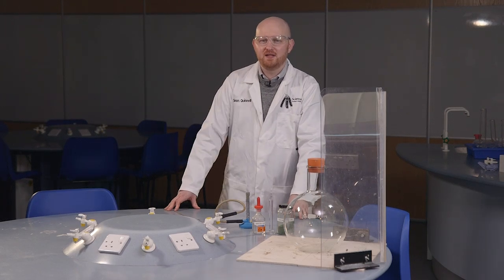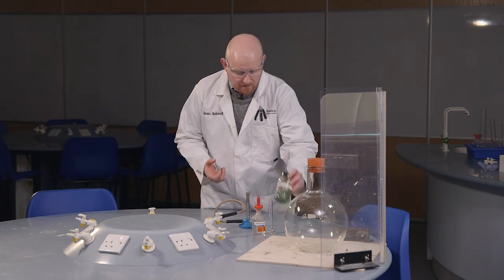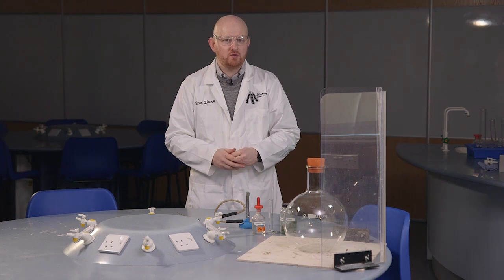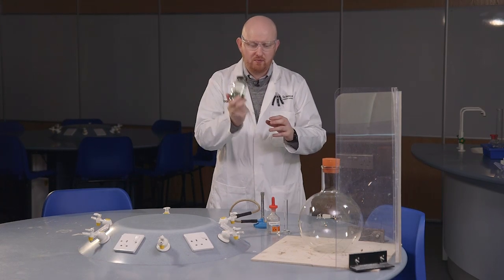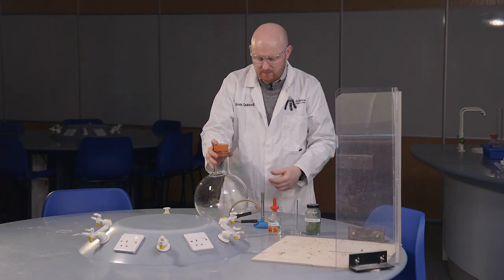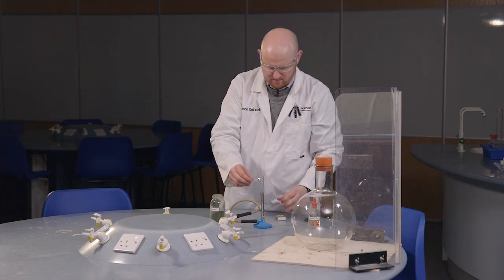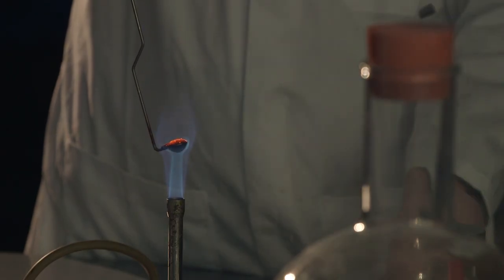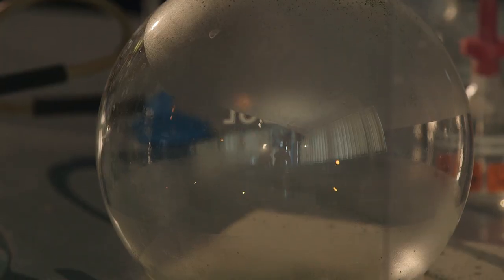Christmas Science | We Need Reindeer Fuel | Oxidation of Ammonia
The reindeer need the magic sparkles in their food which gives the fuel to fly!

The oxidation of ammonia is catalysed by finely powdered chromium (III) oxide, causing the catalyst to glow red hot.